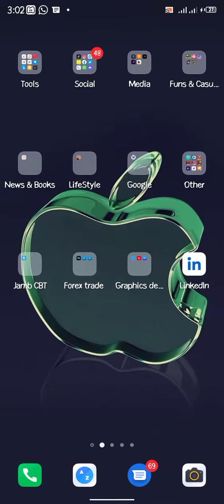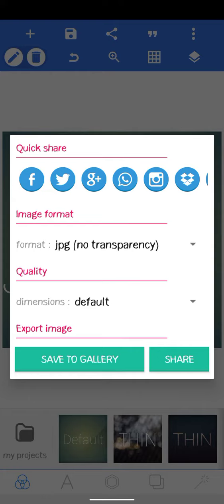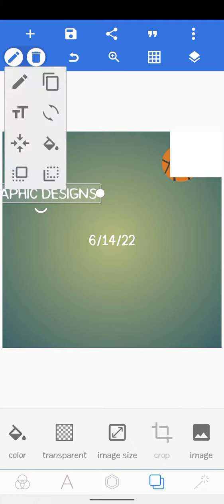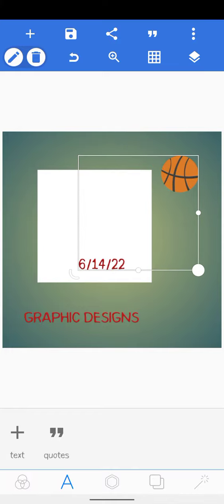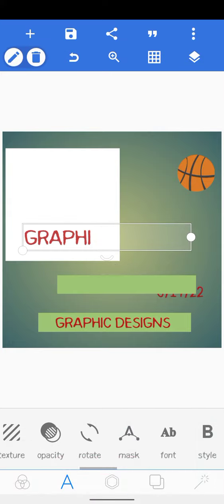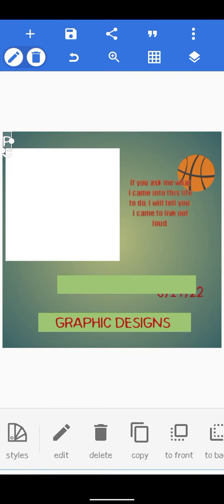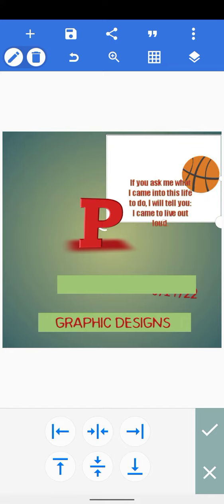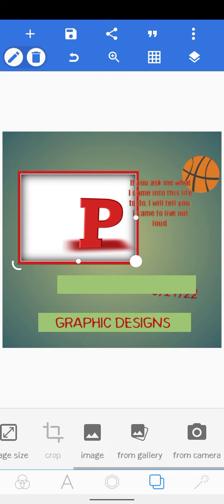Introduction on pixelab for beginners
Come and acquire knowledge on graphics design